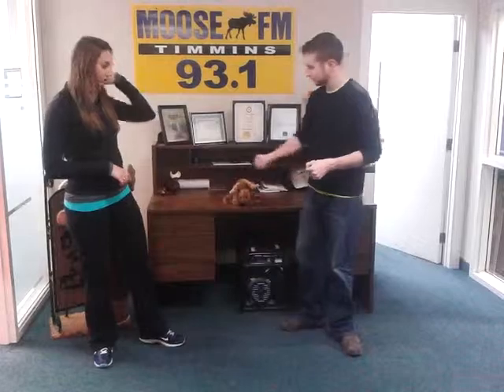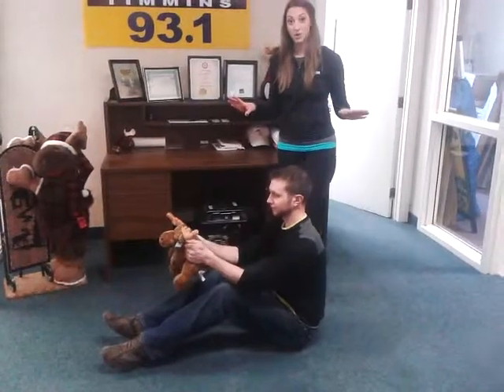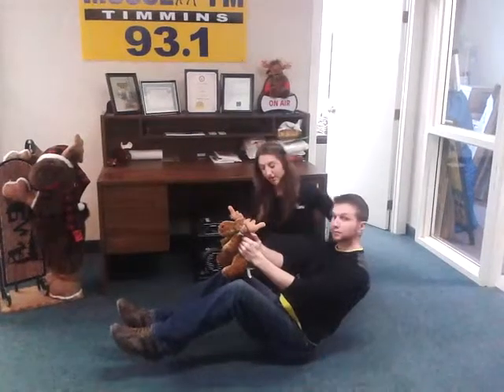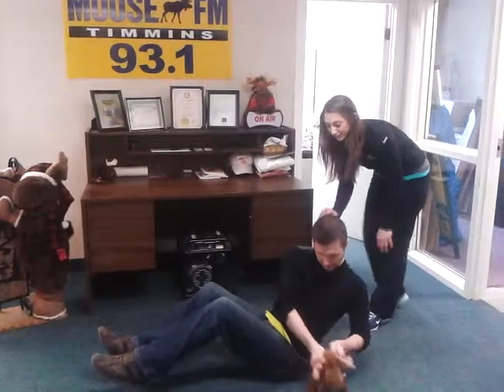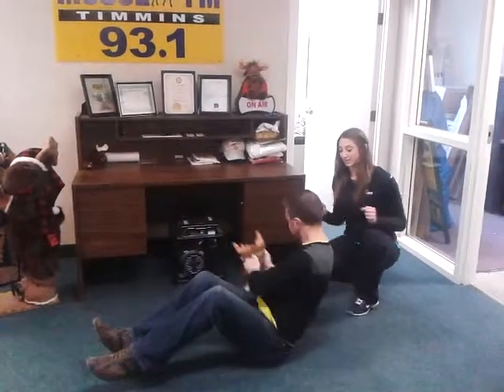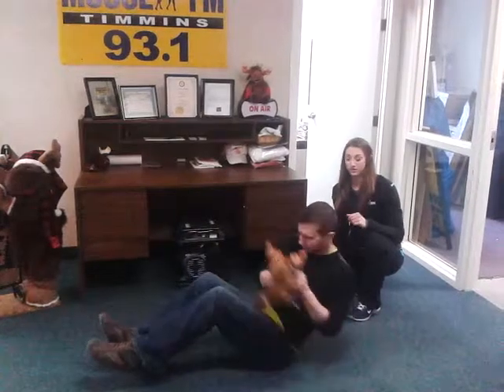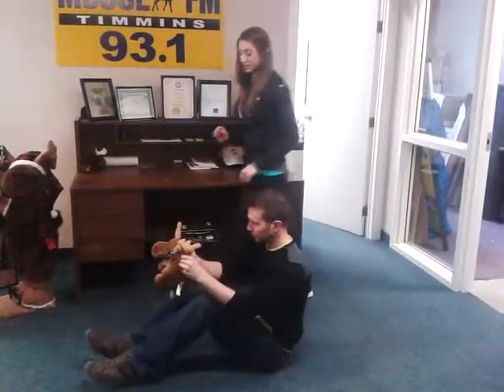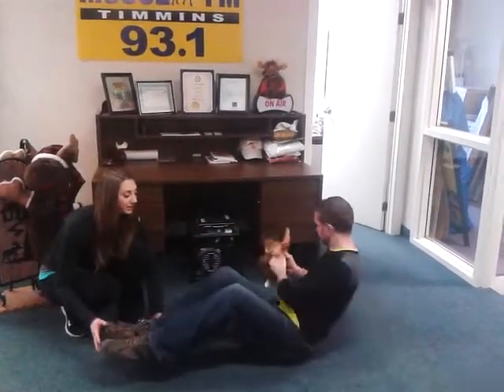Stay Active Timmins (Episode 15)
DJ Melvin Mousseau helps us with this exercise.
We're doing the Russian Twist to work on our abs for the eventual beach weather! :)